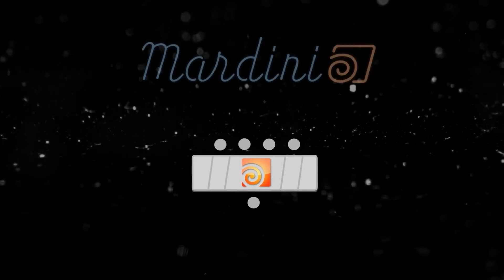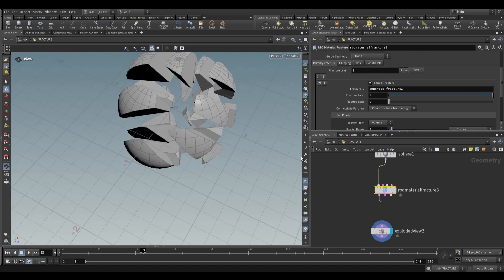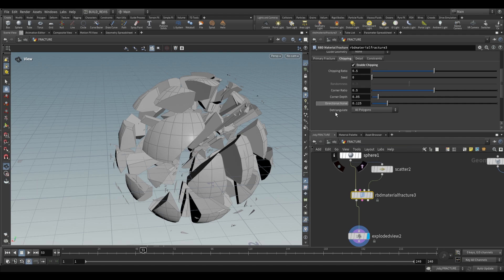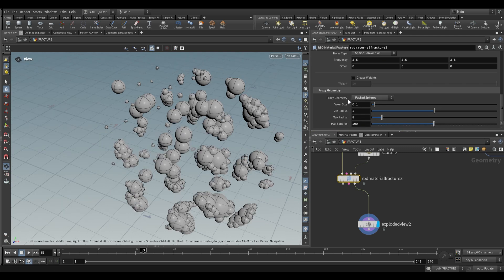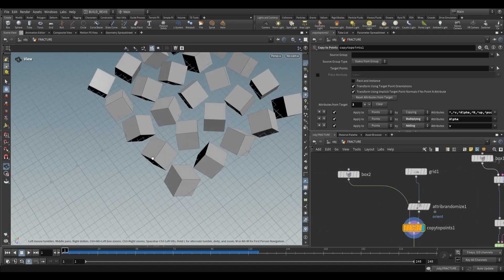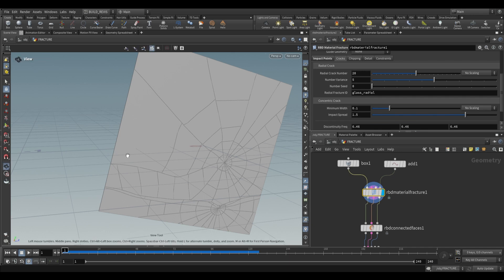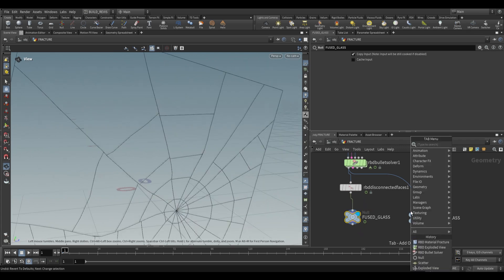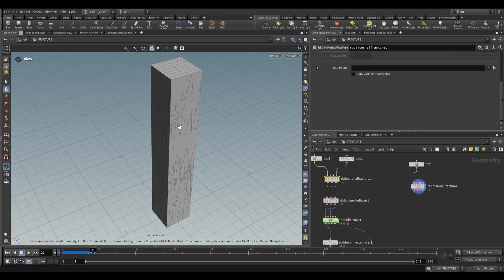Mardini 2024 | Day 13 | RBD Material Fracture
Here is a scene file with some examples from the video

For this year's MARDINI, the daily prompts are specific Houdini nodes. The Day 13 challenge is the RBD Material Fracture node.